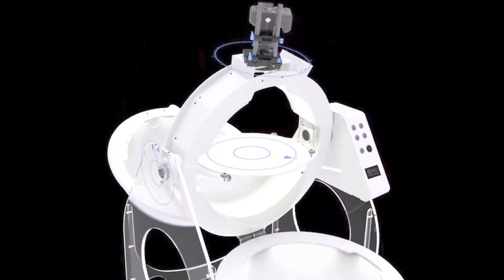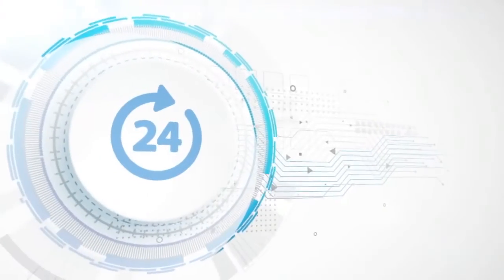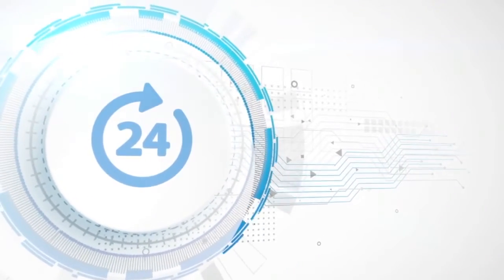ALO Kassoy Free Worldwide Shipping Promotion